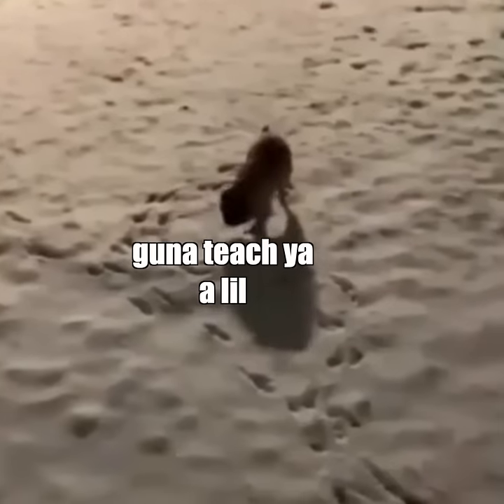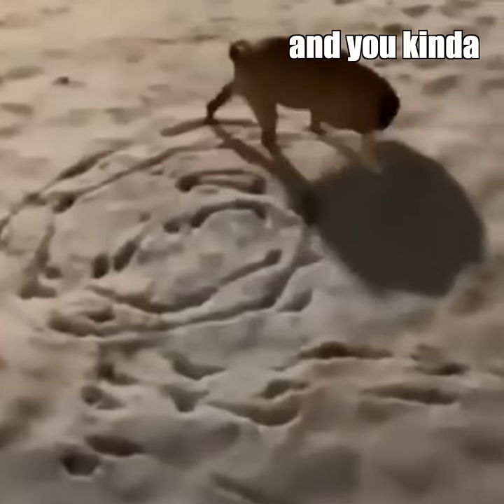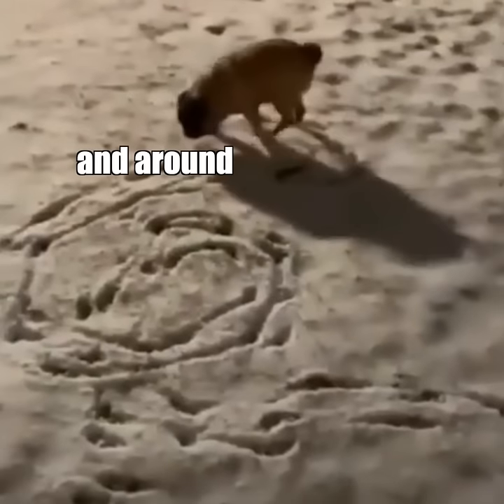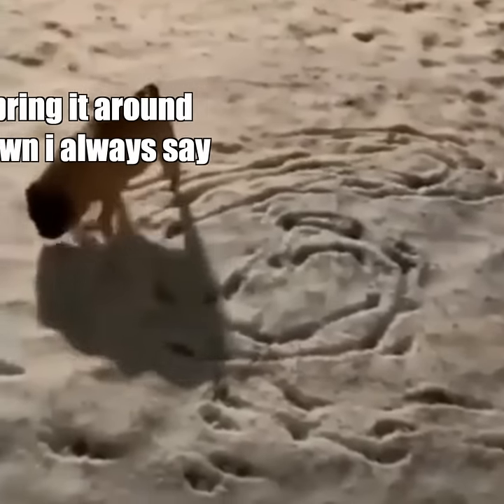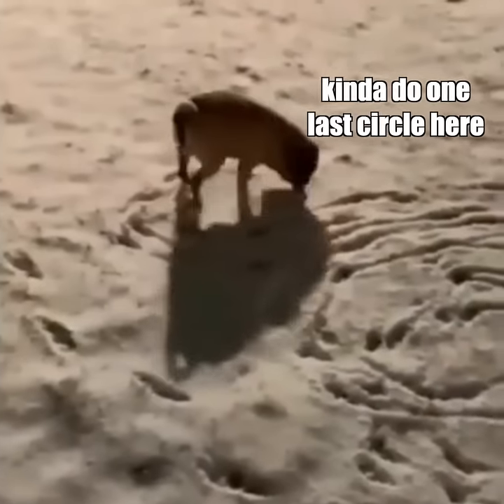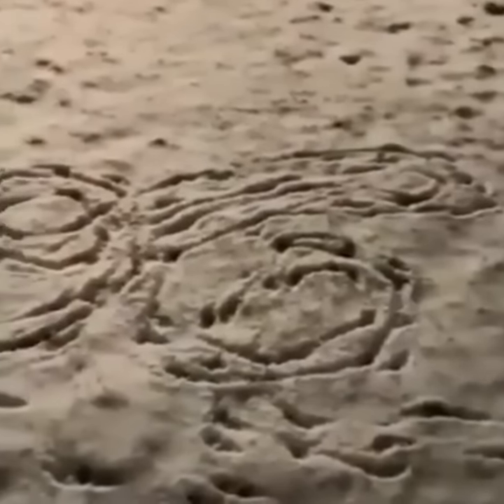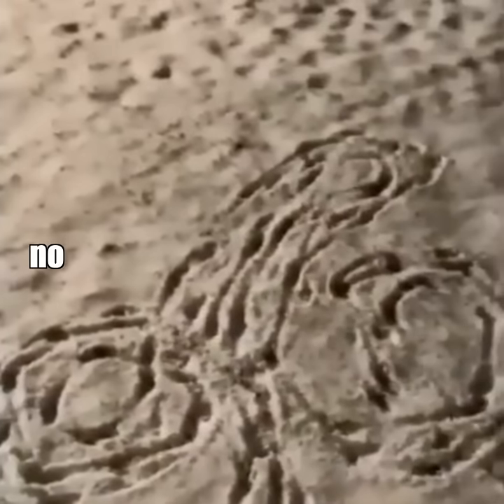Work of Art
It aint much, but it's honest work.

Support & Follow!

Video Footage:

We do all our own voices & sound effects. Under the "fair use exception" in copyright law, it is legal to take a video and "transform" it so it provides a different experience for the audience than it otherwise would be. That is what we do here at KLR.